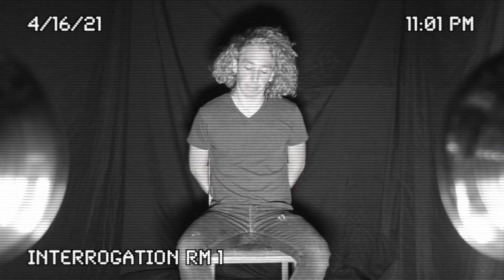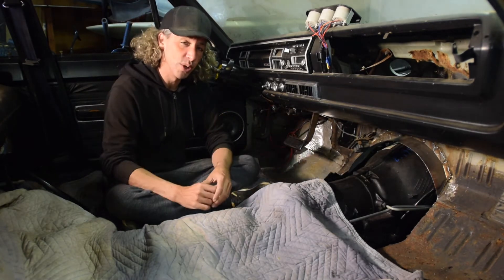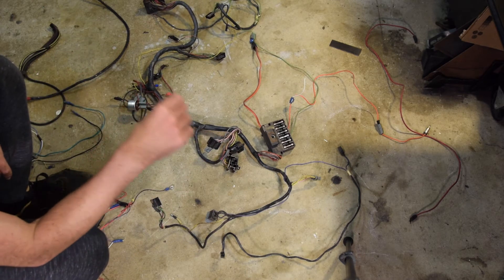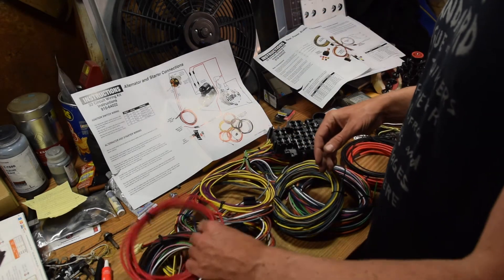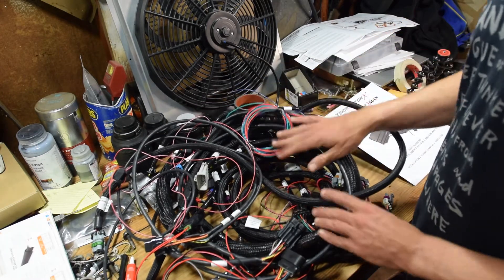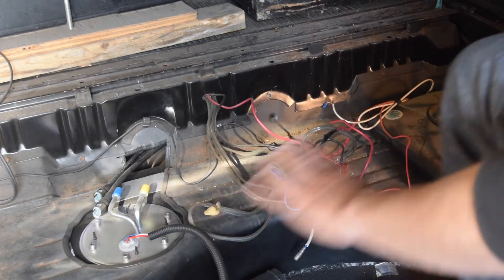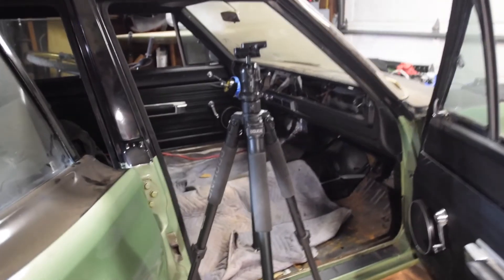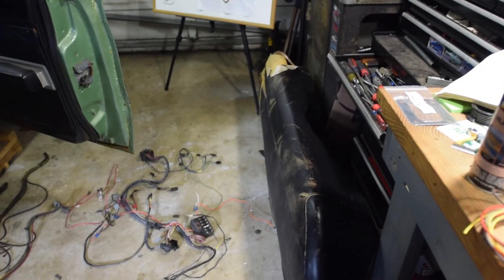Mating a Speedway 21-Circuit Harness to a Holley Terminator X MAX Harness (PART 1)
Bear with me - this one is a little out there!

I wanted to do something different for my 100th YouTube  video, so we're kicking off a new mini-series on a complete vehicle rewire that aims to integrate a Speedway Motors 21-Circuit Universal chassis harness with Holley's Terminator X Max ECU and Transmission Harness.

Over the span of this mini-series, I'll be doing a lot of narration to explain what I'm doing and why, and will do my best to keep the rambling to a minimum. I'm pushing my boundaries on writing, filming, editing and composing the music, which I'm enjoying, but it's a hell of a lot of work. So let me know what you think!